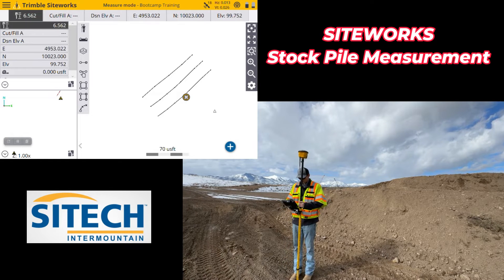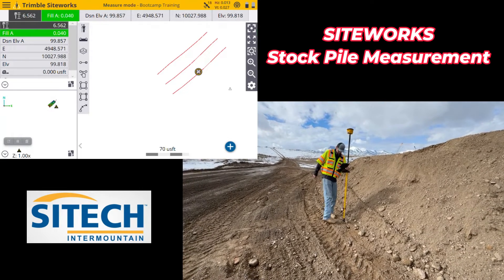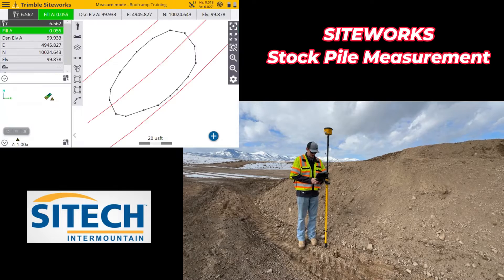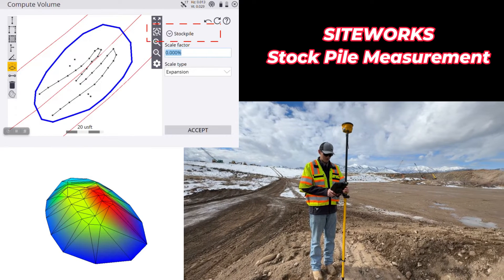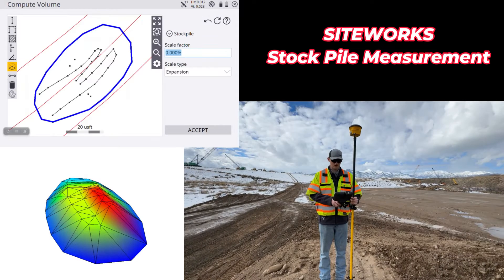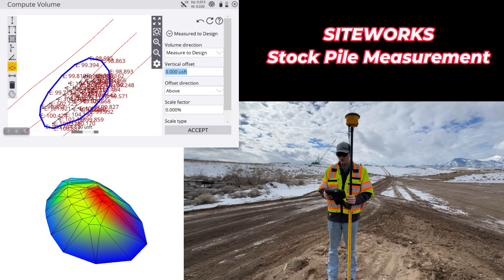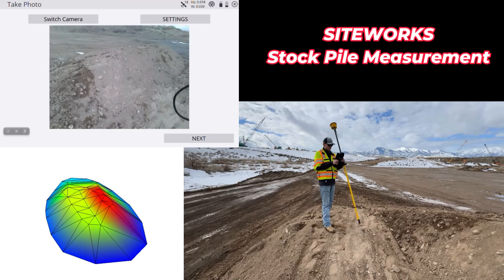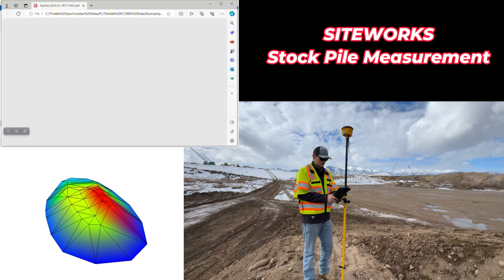Siteworks Stock Pile Measurement Full Process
In this video, we'll guide you through the entire process of measuring stockpiles using Trimble Siteworks software. Whether you're a seasoned contractor or just starting out, this video will equip you with the knowledge and steps to accurately estimate stockpile volumes.

* **Understanding Siteworks for Stockpile Measurement:** Gain a basic understanding of Siteworks and its functionalities for stockpile calculations.
* **Setting Up the Project:** Learn how to create a new project in Siteworks and configure essential settings.
* **Defining the Stockpile Boundary:** Discover how to effectively define the outer limits of your stockpile using various methods.
* **Collecting Measurement Points:** Explore different techniques for collecting accurate data points using GNSS technology or manual input.
* **Calculating the Stockpile Volume:** Witness how Siteworks automatically calculates the volume of your stockpile based on the collected data.
* **Generating Reports and Exporting Data:** Learn how to generate detailed reports and export your data for further analysis or sharing.

**Benefits of using Siteworks for Stockpile Measurement:**

* **Improved Accuracy:** Reduce the risk of errors with automated volume calculations.
* **Increased Efficiency:** Save time and resources compared to traditional manual methods.
* **Enhanced Data Management:** Generate detailed reports and easily export data for further use.

**Resources:**